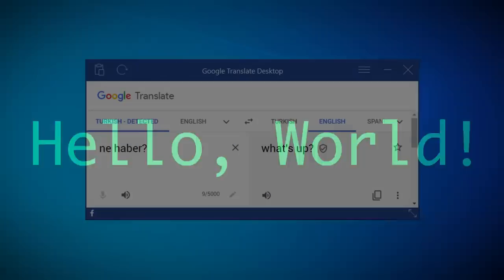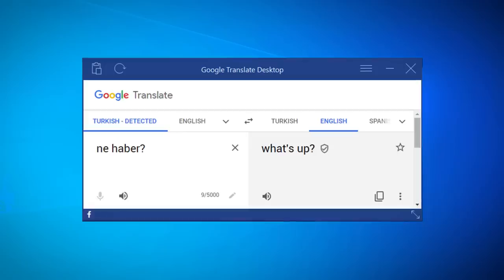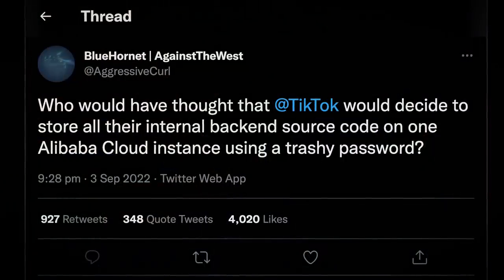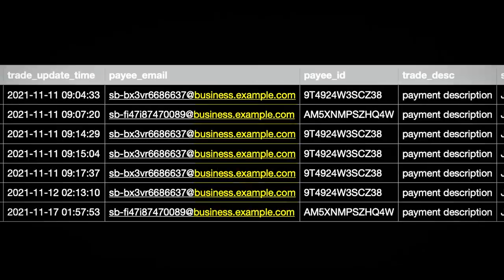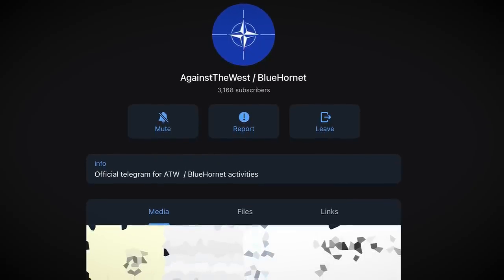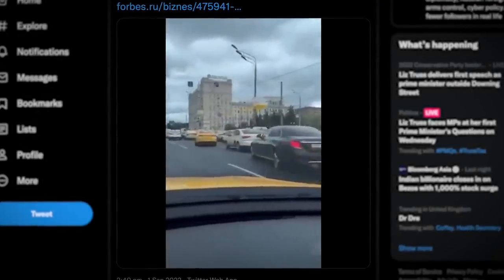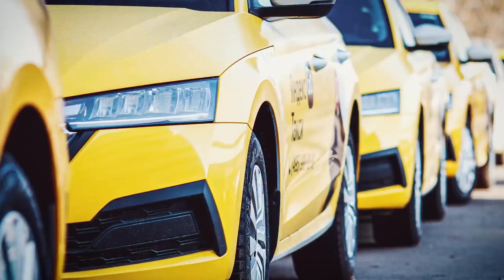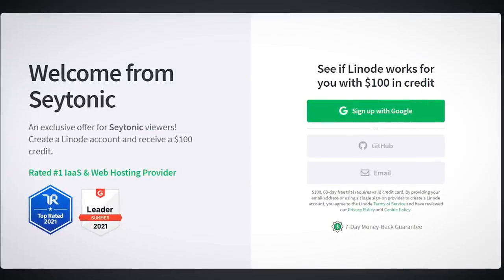Exploiting Google Translate For Crypto Mining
Timestamps:
0:00 Why Is Google Translate Mining Monero
2:06 The TikTok Hack that Never Happened
5:37 Hackers Cause Traffic Jam
7:19 Linode
7:58 Outro